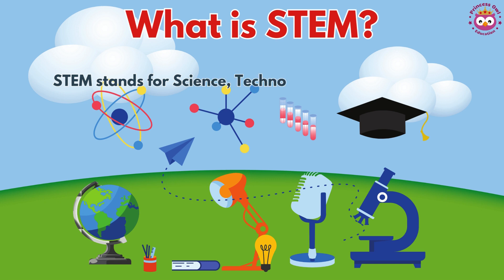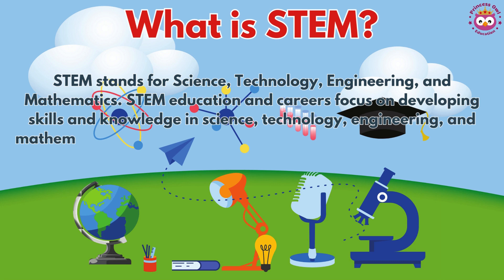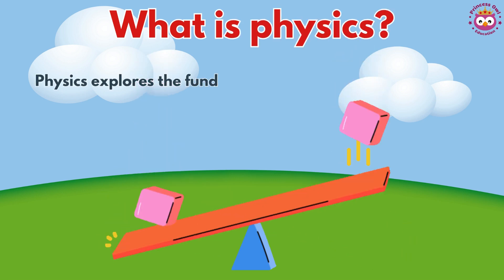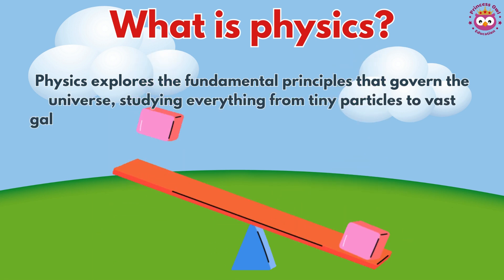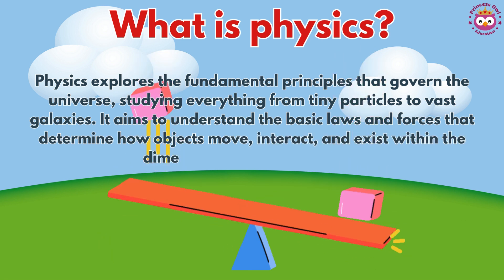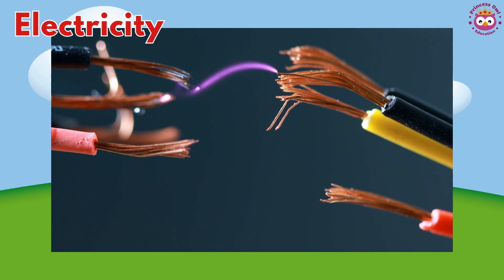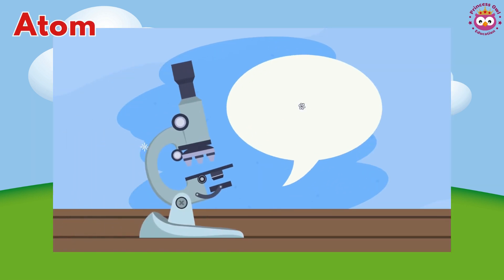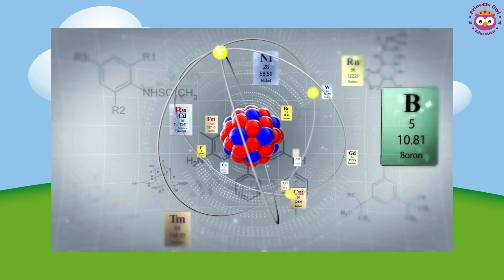Physics for Kids / STEM Education / What is physics?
Embark on a fun and educational journey with our video designed just for curious young minds!

In this exciting adventure, we break down some of the mysteries of the universe and dive into the fascinating world of Physics and STEM (Science, Technology, Engineering, and Mathematics).

Learn about gravity, inertia, electricity and atoms.

Why Should Kids Love Physics and STEM? Because it's the key to unlocking the secrets of the universe and understanding the amazing wonders surrounding us daily!

Get ready for a blast of knowledge, excitement, and a sprinkle of science magic!